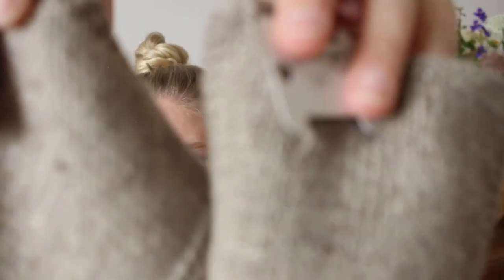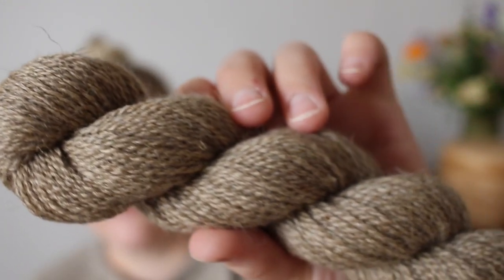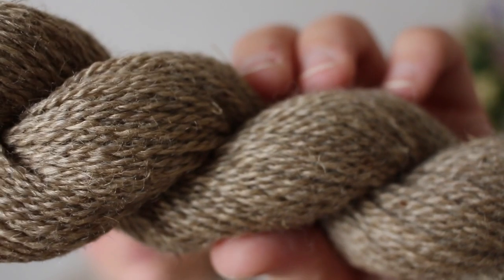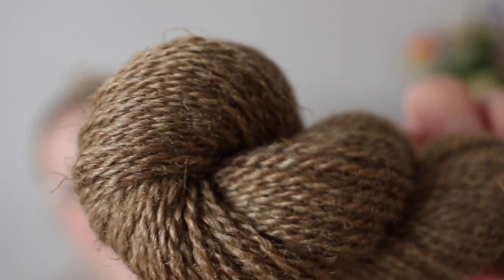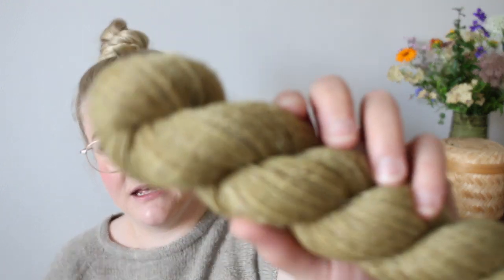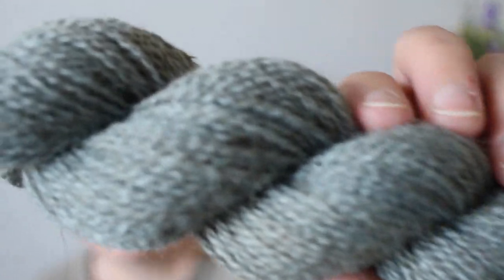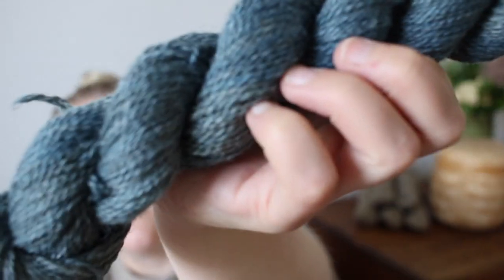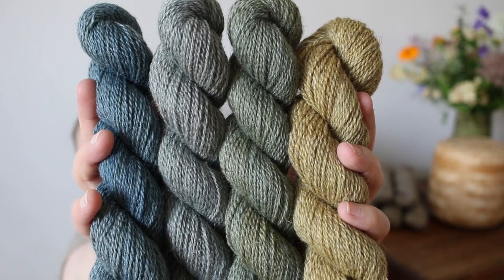woollentwine fibrestudio podcast - july collection preview + big summer special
Hej everyone! In this video I will show you all the colourways we dyed on our new summer blend "Linnen" and what other special we have prepared for the July Collection. Hope you'll enjoy! Warmly, Jule

00:00 - Intro
06:38 - Colourways
19:31 - Admin + Sale Info
25:34 - Shipping Info

o v e r v i e w  l i n n e n
* blend of 25% unbleached Linen and 75% naturally coloured BFL
* fingering (200m/50g) and DK weight (115m/50g) available
* custom spun for us in the UK
* 50g skeins for small summer projects
* worsted spun with either two or three plies
* lovely drape, heathered effect

Please note that the following links partially redirect you to Ravelry. If you can not/don't want to use that platform, feel free to search for the designers names to find their work.

The July Collection and 20% summer sale will launch on Friday the 28th of July at 8pm CET.